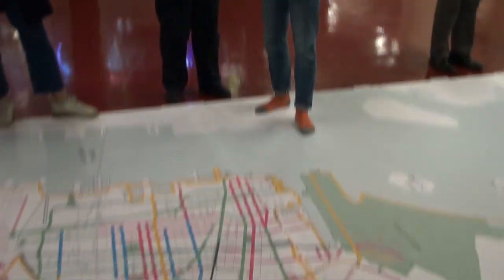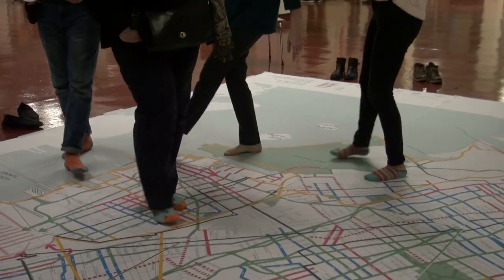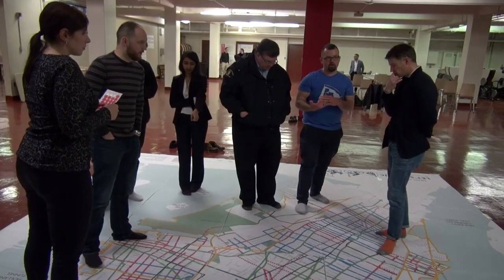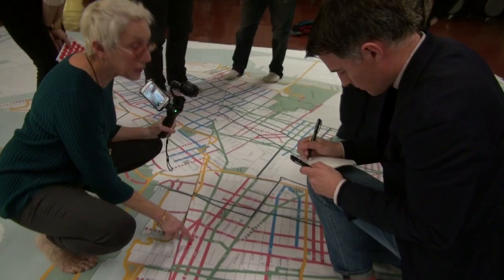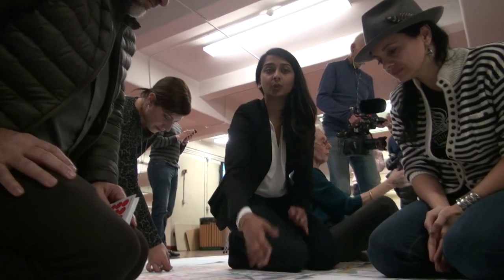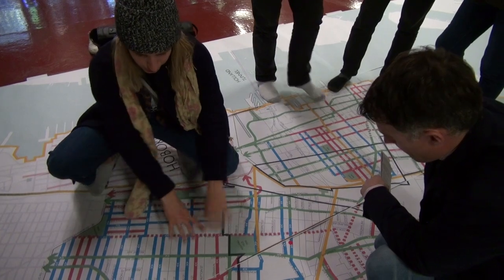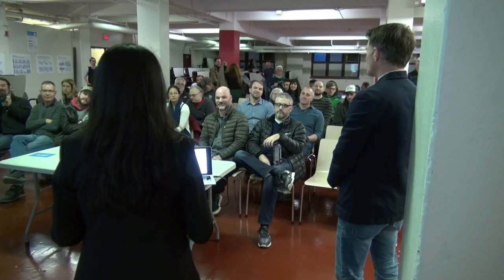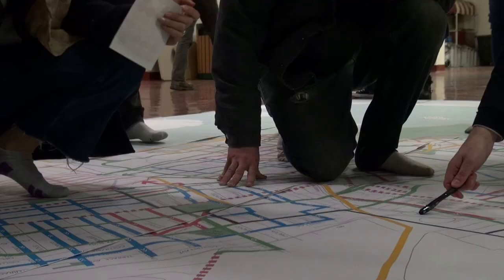Jersey City Showcases Draft Final Bicycle Master Plan with Huge Map to Walk On!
Last night, Lets Ride JC & Street Plans showcased their final draft Bicycle Master Plan to the public with a public meeting that included a humongous 16 x 24 foot map for people to walk on (without their shoes) to take in the full scope of the project, interact with experts, suggest changes and take in the full scope of what will be coming to Jersey City in future years!